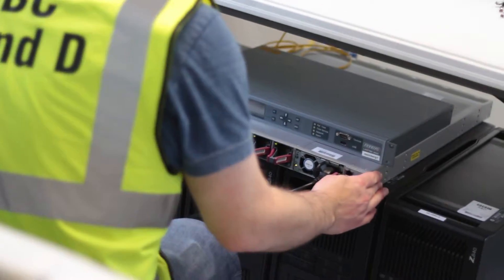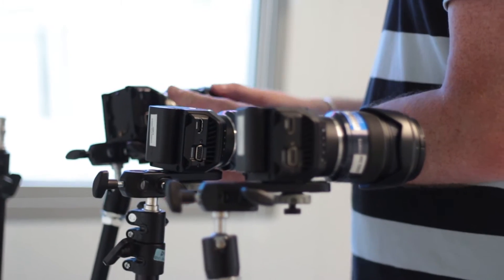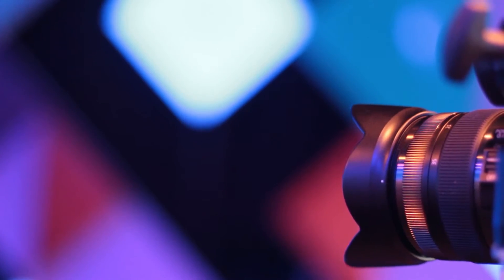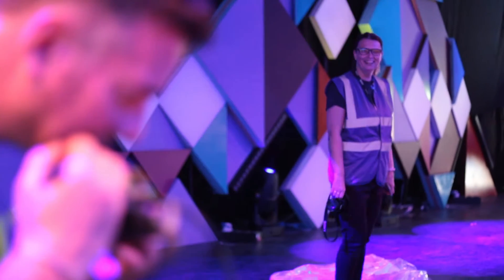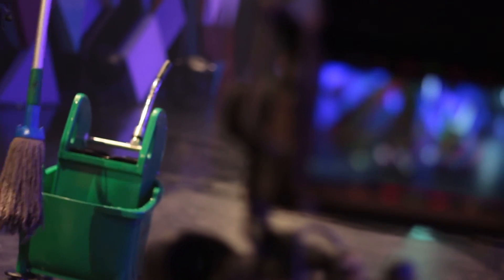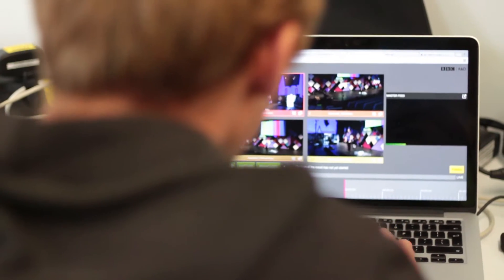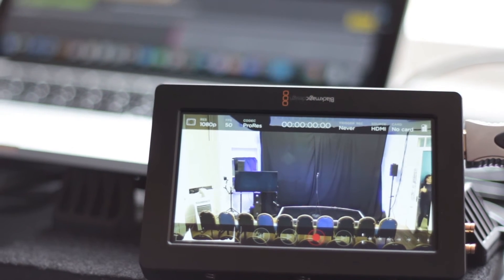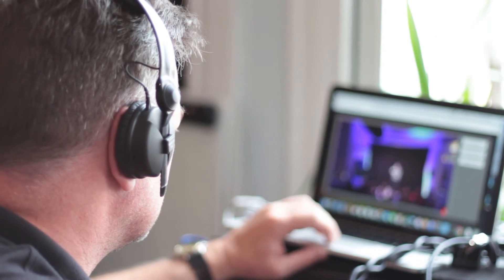BBC R&D at the Edinburgh Fringe Festival 2016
BBC R&D has descended on the Edinburgh Fringe arts festival to set up and run trials of a selection of broadcast production technologies, including our Nearly-Live Production tool, audio processing tool ICoSOLE, and some further experimenting in 360-degree video at this year’s Fringe Festival.